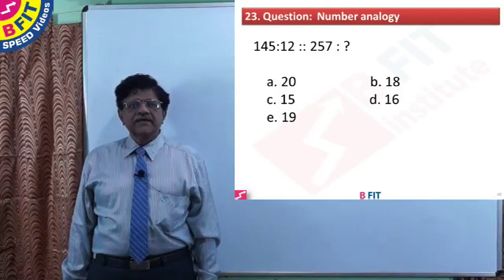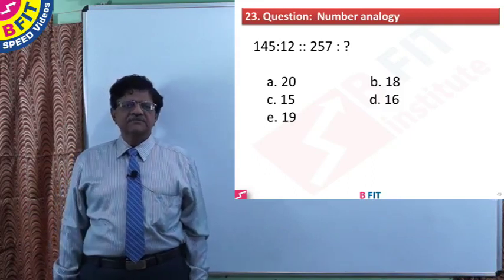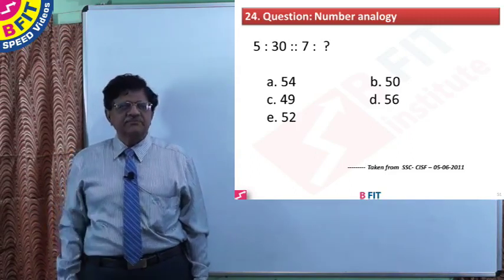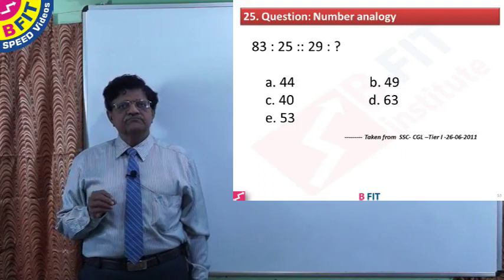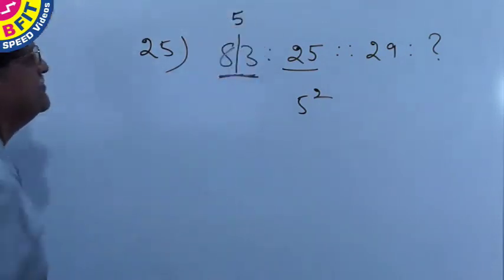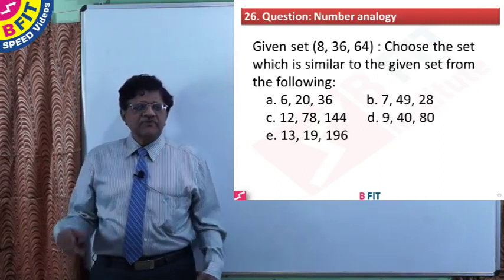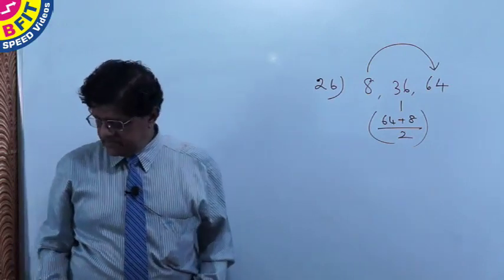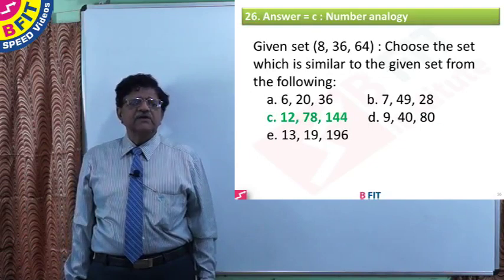6 Lesson 3 Analogy Q23 To Q26